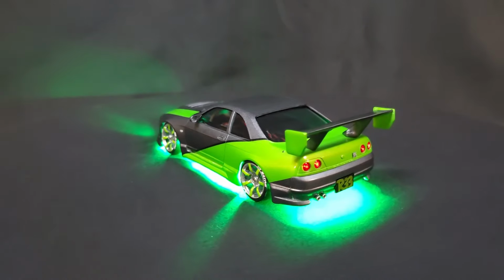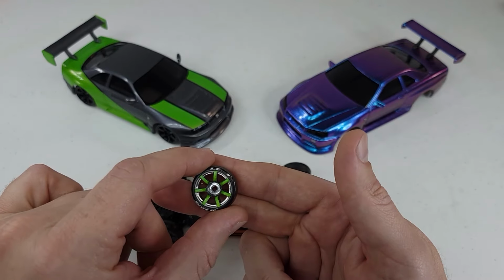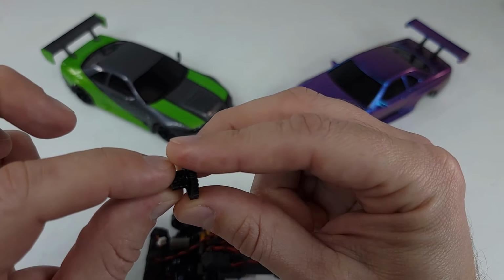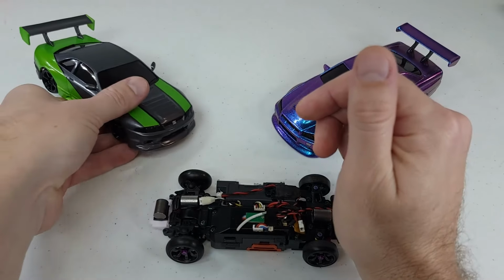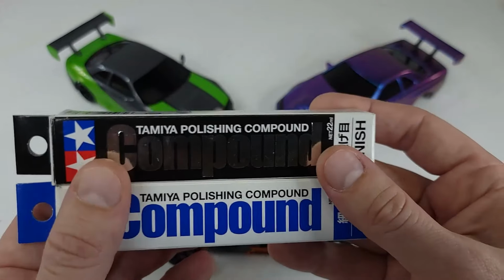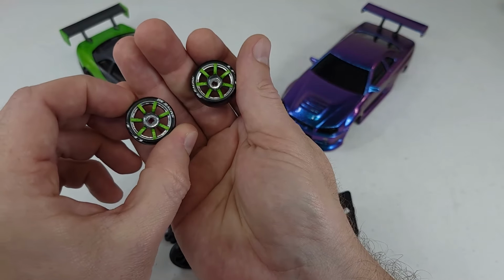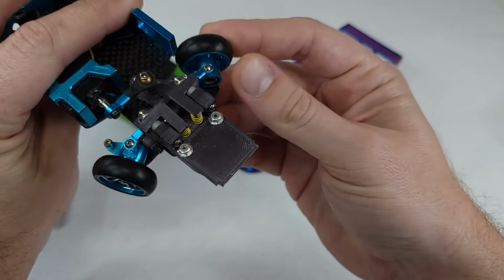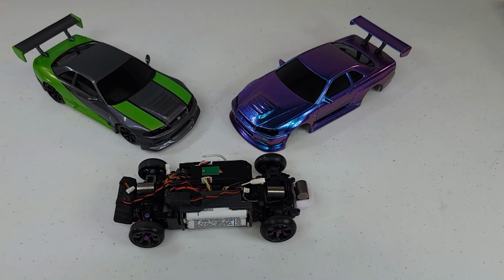Mini-Z MA-020 AWD *Stage 3* Upgrades *Part 3* Update: Weights, Tires, CS Mod, Painted Bodies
In this video I cover how the Stage 3 upgrades have been going and the testing I've been doing with the weights added, different tire choices for the floor I'm driving on and some of the testing with different Counter Steer Ratios. I go over multiple things as well as how painting the R33 and R34 bodies went with some tips I found out along the way. Before the end of the video I give a sneak preview of my WLToys K969 Rebuild and the custom low profile design I'm doing with 3D printed parts so I can fit my MR-03 wide racing bodies on it.

If you haven't seen my other upgrade videos, here's the links to them:

Time stamps
01:19 - Intro
01:50 - Weight Distribution Testing Remarks
02:44 - Tires Discussion
03:51 - Counter Steer Mod Testing thoughts(so far)
07:48 - X-Speed Motor Break In Talk
08:43 - Interchangeable CS Mod Discussion
11:01 - Finished Painted R33 & R34 Bodies
24:43 - WLToys K969 Custom Low Profile Rebuild Preview
30:01 - Outro
30:36 - End Drift Session

Car:

- Kyosho Mini-Z MA-020 AWD

**Stage 3** Upgrades:

Part 1

-PN Racing Rear Camber Knuckles Blue 1.75 Degree

-Kyosho X Speed V Brushed Motor

-Tungsten Weights

-Wheel Adapters for MR-03 to MA-020 Conversion

Part 2

-Counter Steer Mod 1.25, 1.5, 1.75, 2.0 Gear Ratios

-WLToys K969 Spare Pinions and Diffs for Counter Steer Mod

-Kyosho 4x4 Crawler Drive Gear Set

-MA-020 AWD Spare Pinion and Spur Gear Set

-3d Printed Body Kits and GT Wings for Unpainted Car Bodies

-Most of these parts I found on:
AliExpress.com
Ebay
Amazon
WolfRamRC.com

-Where I found the body kits for the car bodies:
Garage-hiro-online-shop.com

- WLToys K969 Rebuild Videos

- K969 K989 WLToys Max Steering Angle Mod Closer Look, Pros/Cons to the New Metal Upgrades Discussion

**K969 K989 Rebuild Series Part 6**

**K969 K989 Rebuild Series Part 5 **

**K969 K989 Rebuild Series Part 4 **

** K969 K989 Rebuild Series Part 3 **

** K969 K989 Rebuild Series Part 2 **

** K969 K989 Rebuild Series Part 1 **

- LDRC 1803 NSX Videos